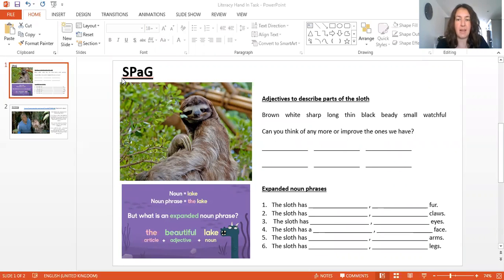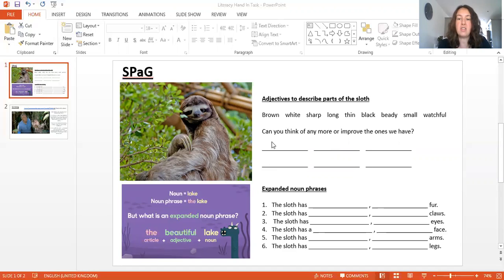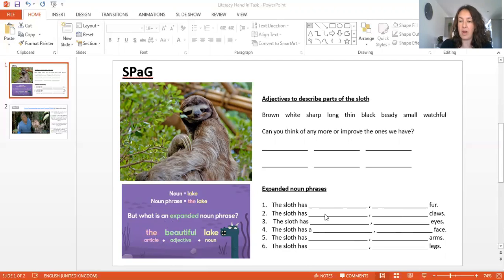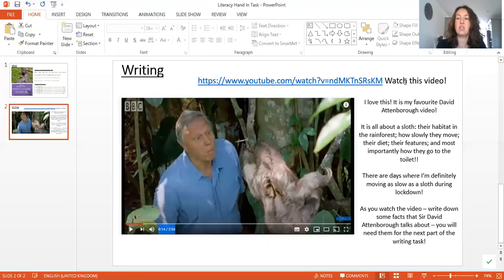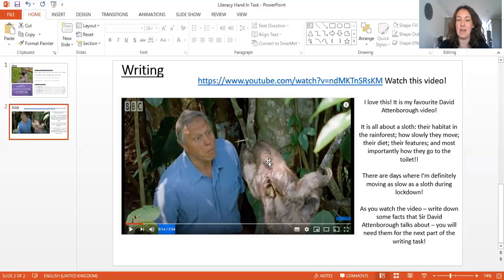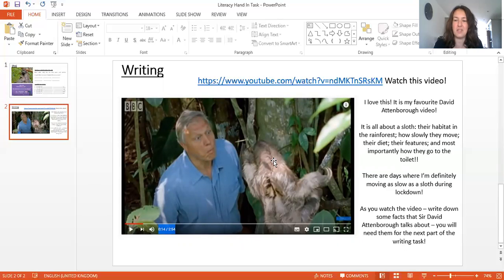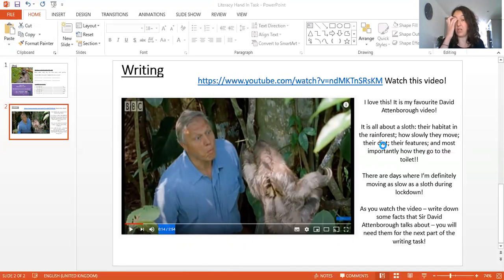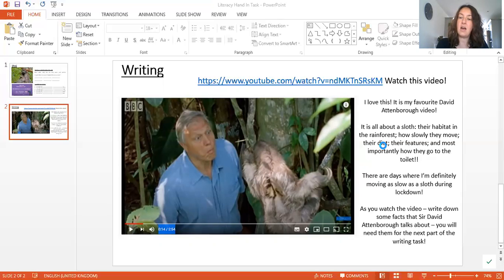Literacy Week 3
Miss Cefai outlines the Literacy task for Tuesday! It is uploaded as an assignment on google classroom and has been sent out via email.